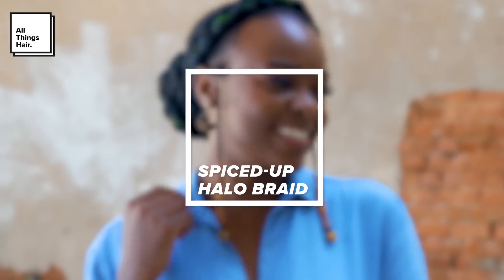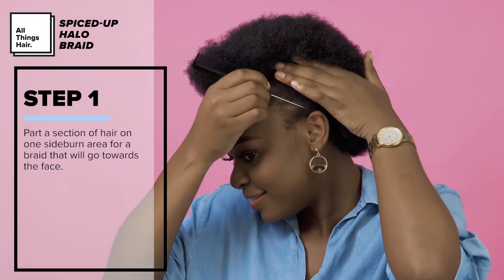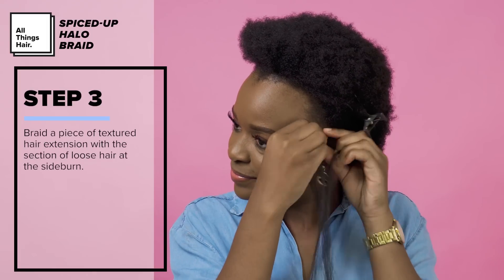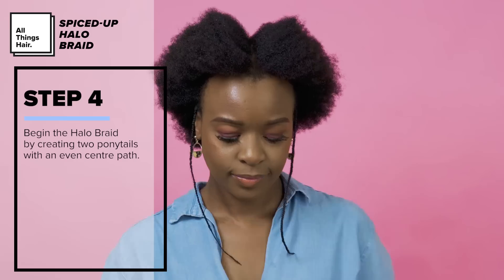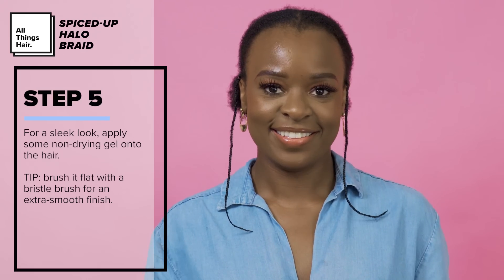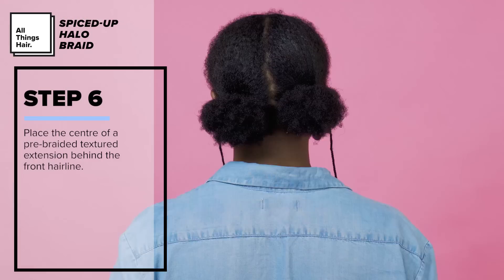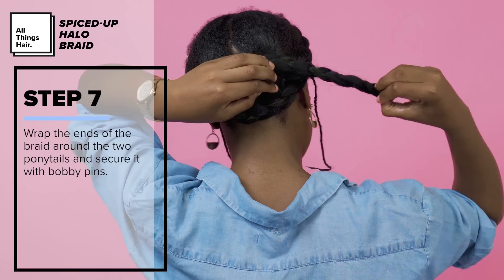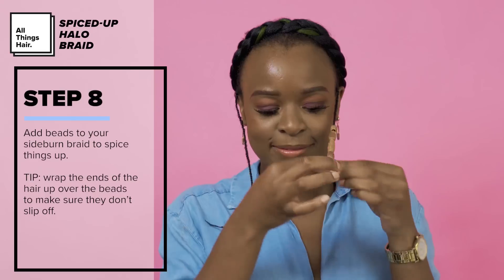Spiced-Up Halo Braid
Are you looking for a cool way to rock your natural hair? This braided hairstyle is cute and is guaranteed to turn heads. Laurina used the TRESemmé Botanic Co-wash and the Dove Nourishing Oil Care Conditioner before styling her hair, this was to ensure that her hair is smooth, clean and easy to manage before styling. Start by parting a section of hair on one sideburn area for a front braid that you’ll have going forward towards your face. Keep the rest of your hair out the way by securing it with a clip- you’re now ready to braid your hair. Braid a piece of textured hair extension with the section of loose hair by your sideburn. Repeat this step on the other side of your head. Now create two ponytails with an even centre path- this will make creating the Halo braid much easier and neater. For a sleek look, apply some non-drying gel onto your hair and brush your hair flat with a bristle brush for an extra smooth finish. Use the centre of a pre-braided textured extension and place it behind the front of your hairline and wrap the rest of it around the two ponytails then secure the braid with bobby pins. Securing the braid with bobby pins will ensure that it doesn’t fall off. Add beads to your sideburn braids to give your look a spicy touch. Bring the ends of the hair up over the beads and then secure it with a rubber band to make sure that they don’t slip off. Your look is now complete!
Show us your Spiced-Up Halo Braid in a selfie by posting to our Facebook page or tagging us on Instagram, our handles are below. Don't forget to use the hashtag

Laurina created this video as a paid ambassador for All Things Hair™

Find out more about the products Laurina used:

- TRESemmé Botanic Co-wash
- Dove Nourishing Oil Care Conditioner